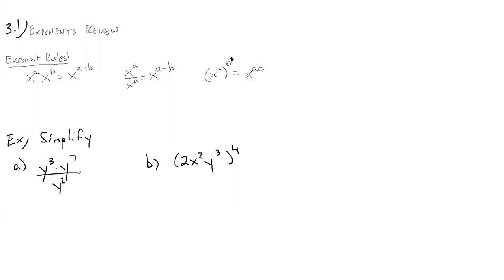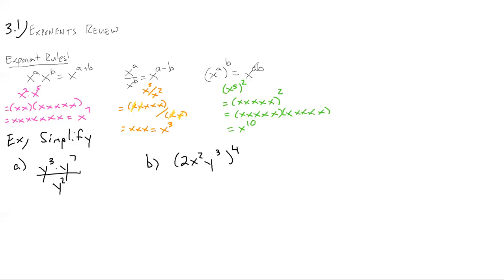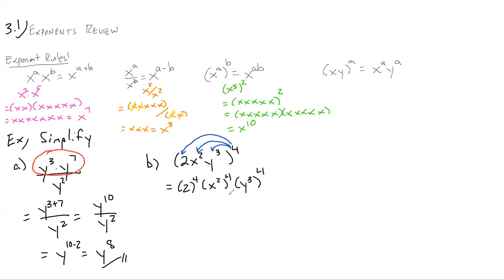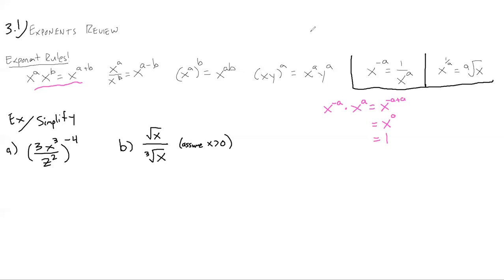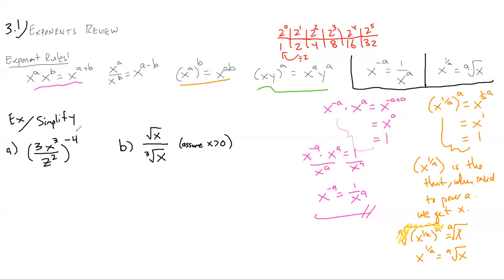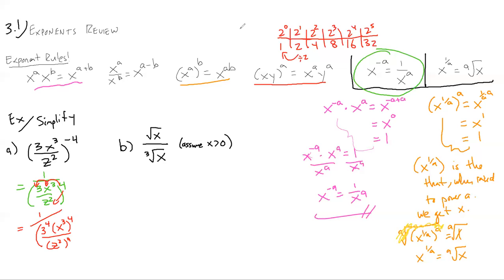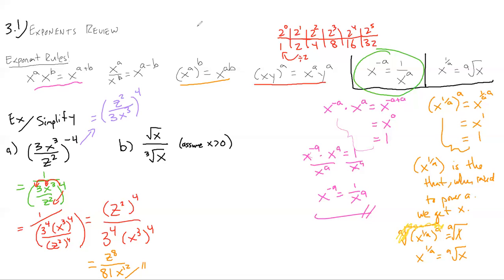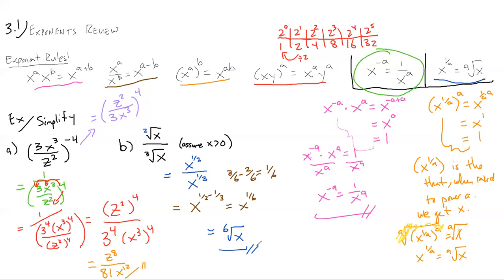PreCalc 3.1 Exponent Rules